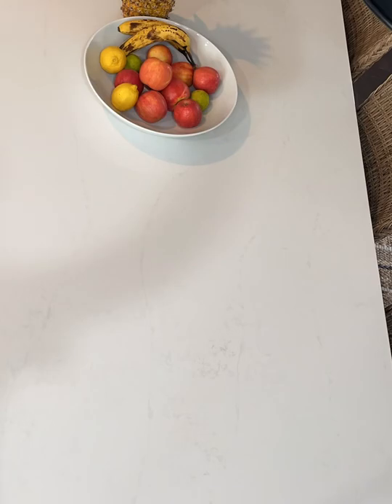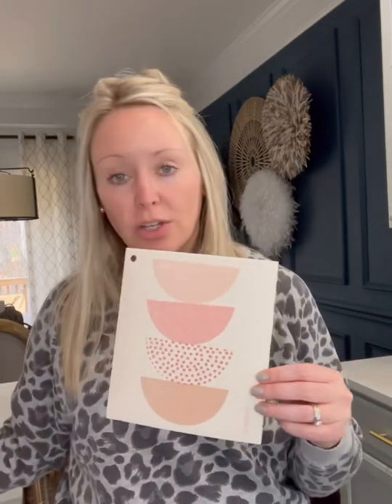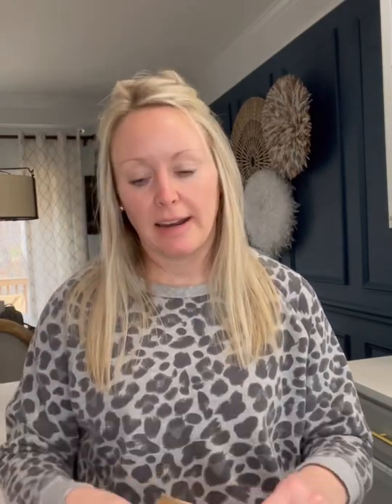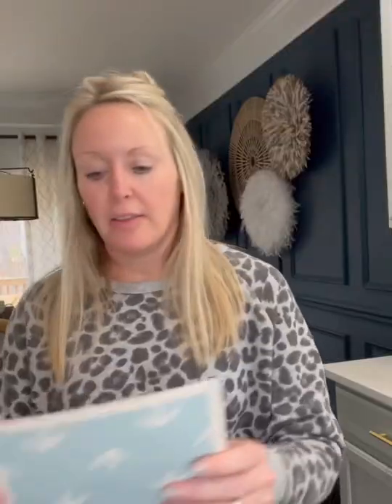Papaya Reusables Review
We’ve been using Papaya Reusables and love them!